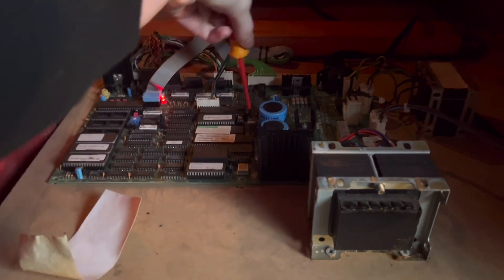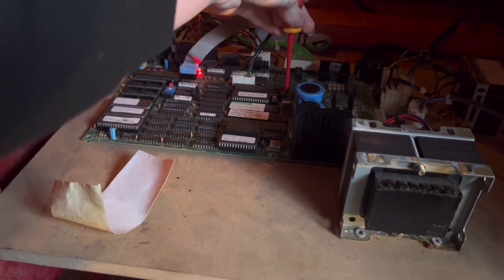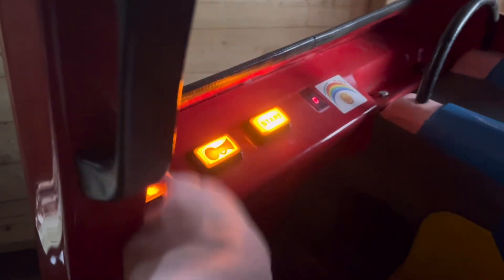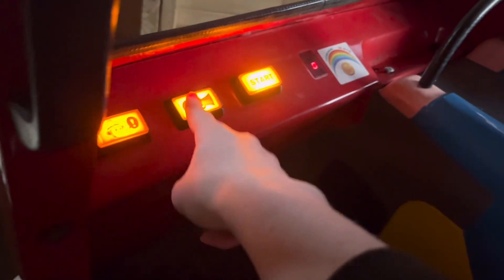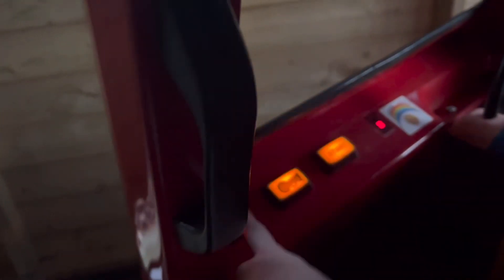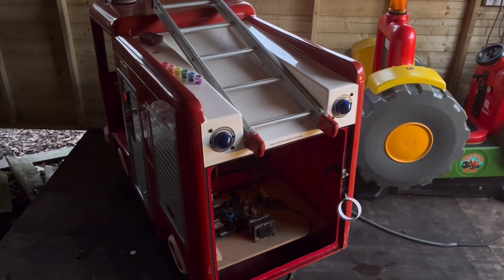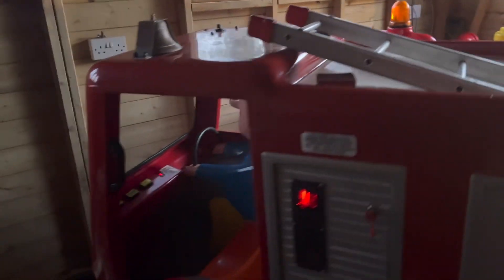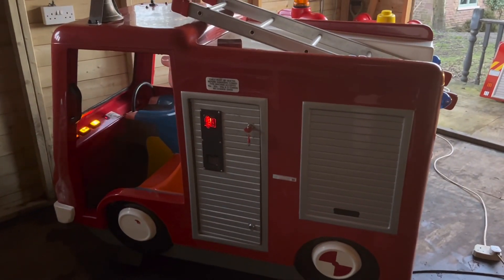OMC Electronics Rosie Board Adjustments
Today we show you how to do Adjustments on the OMC Rosie Board V3

We aim to get new content out for yall every week so click that bell so your notified when new Reddy4leisure content is live.